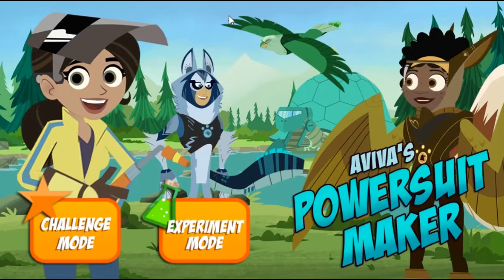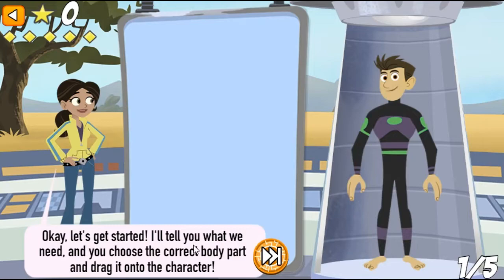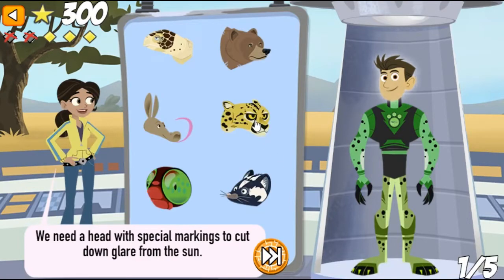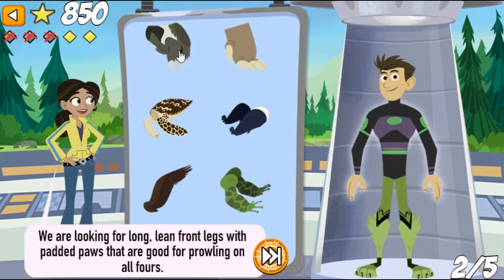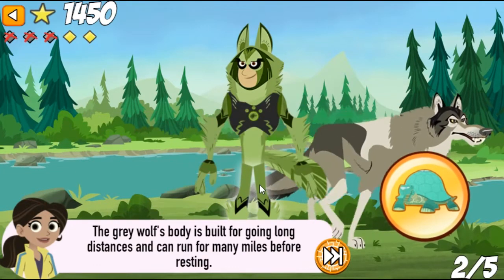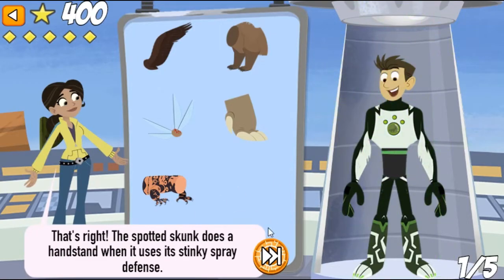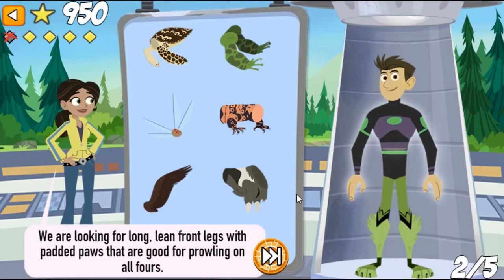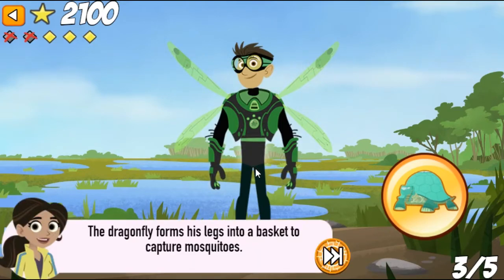Wild Kratts - Aviva's Powersuit Maker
Wild Kratts - Aviva's Powersuit Maker Game